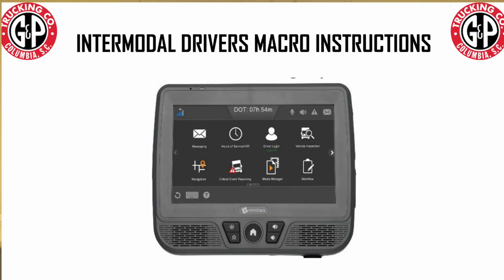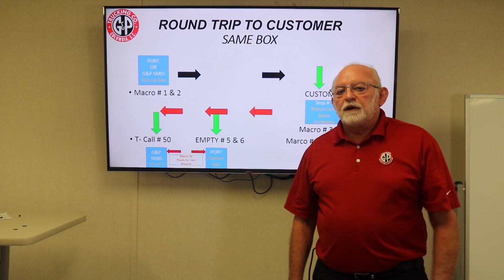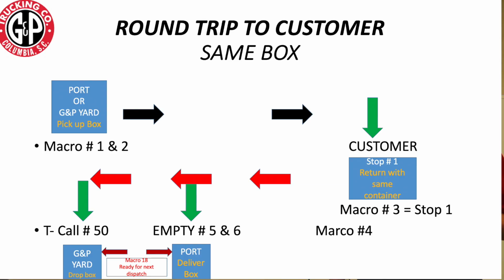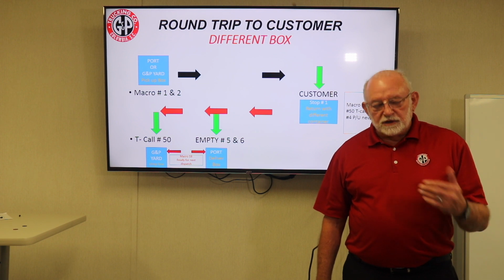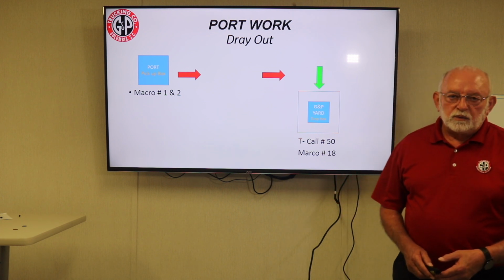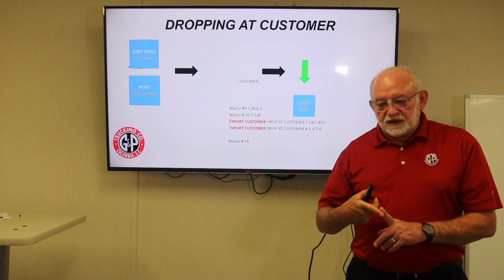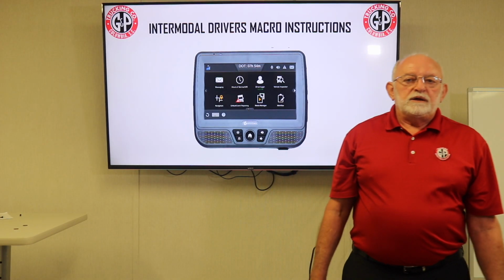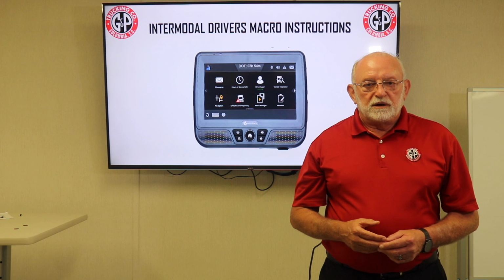Intermodal Macros, Jim Gibson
Intermodal Drivers for G&P Trucking, an Explanation of the

G&P Trucking Channel on Youtube.

Trucker Jim
2131 Woodruff Rd, Suite 2100 #122

where you can find "Trucker Jim" Gear

To apply for a Driver or Team Driver Position with G&P Trucking
click Apply Now for On-Line Application

 Please Mention this channel and Trucker Jim to your recruiter, please include Trucker Jim as your referral source for on-line application.

Trucker Jim Davis